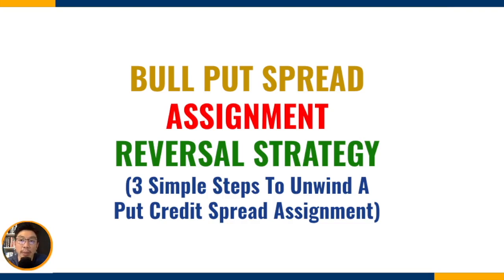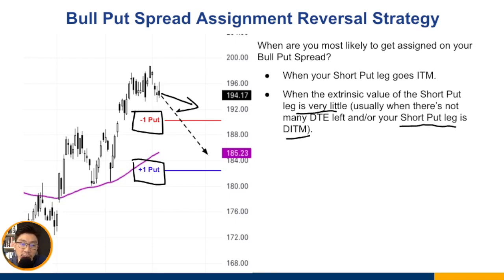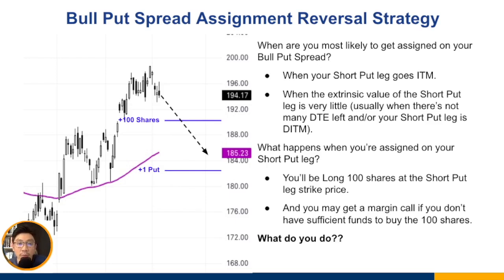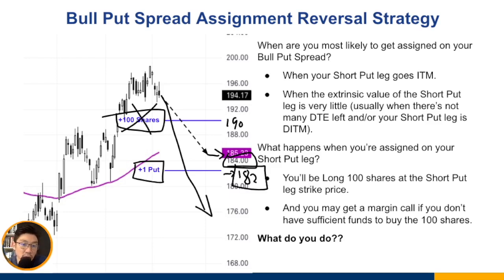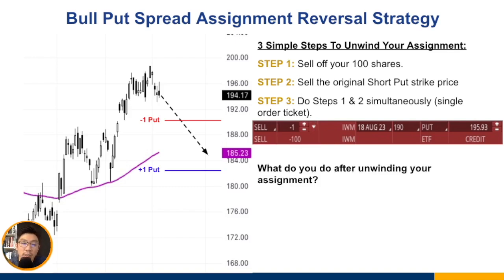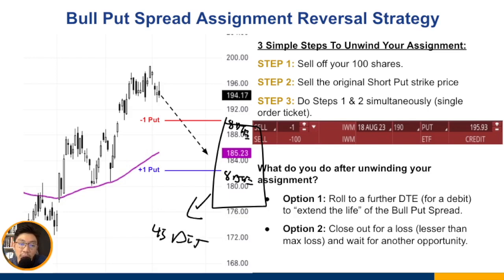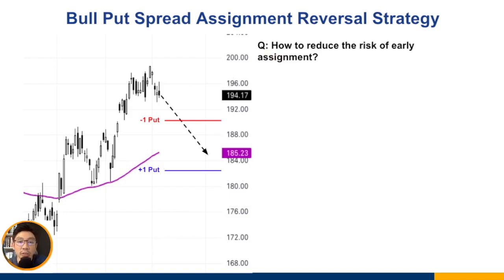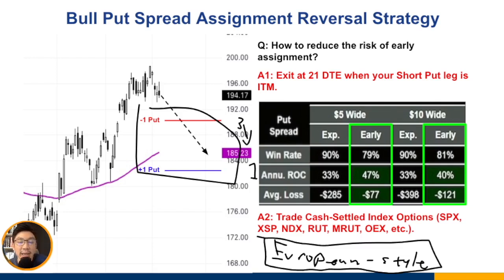The Bull Put Spread Assignment Reversal Strategy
Assigned or worried about getting assigned on your Bull Put Spread (aka Put Credit Spread)?

Have no fear because all you have to do is use this Bull Put Spread Reversal Strategy to reverse your assignment and reinstate your original position :)